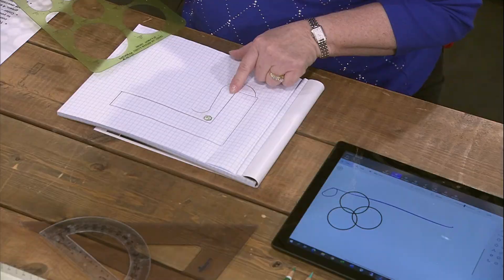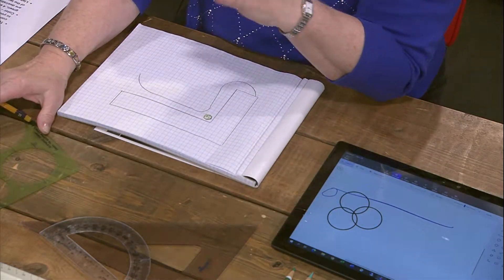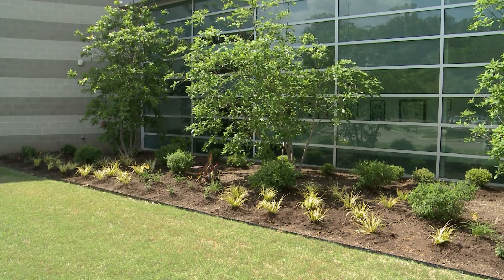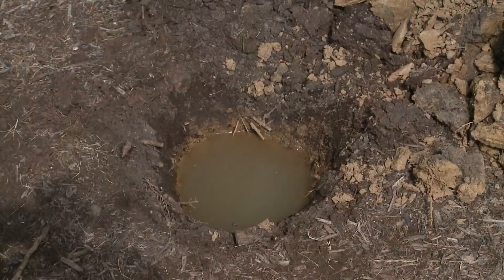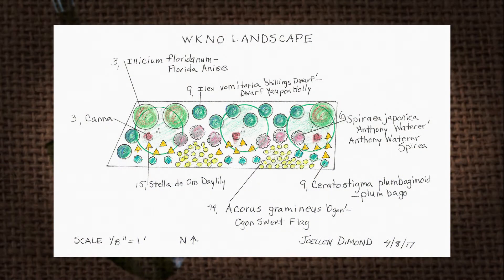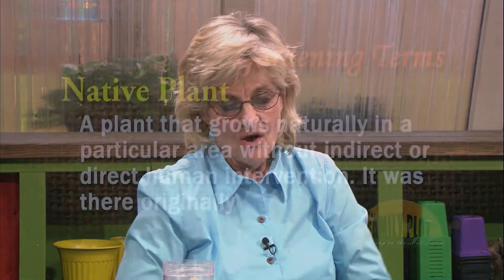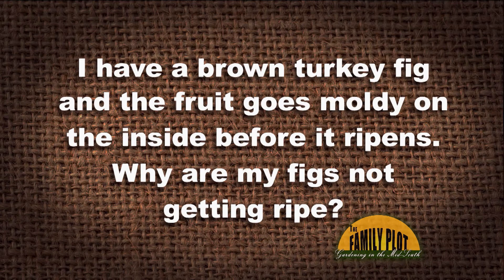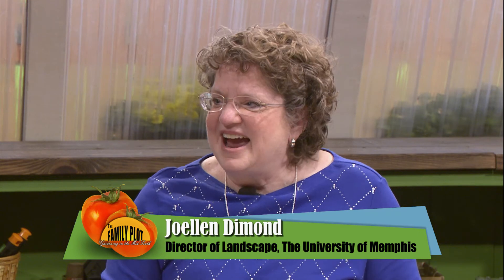The Family Plot - February 5, 2022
This week on The Family Plot: Gardening in the Mid-South, Director of Landscape for the University of Memphis Joellen Dimond discusses the many different tools that can be used to design landscapes. Also, she demonstrates how to plan and draw landscape designs.